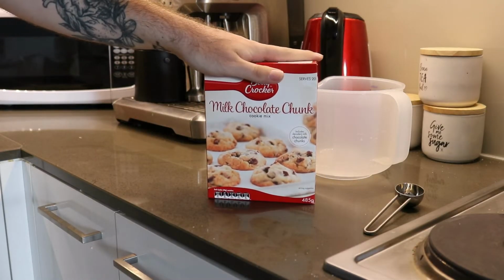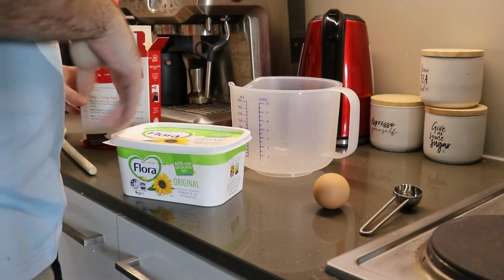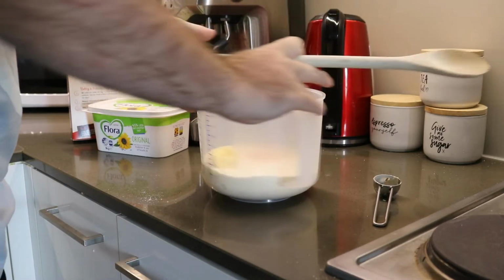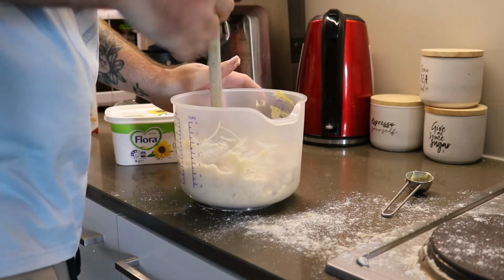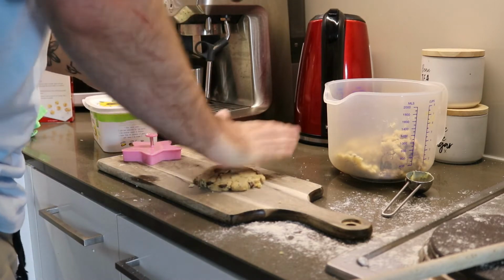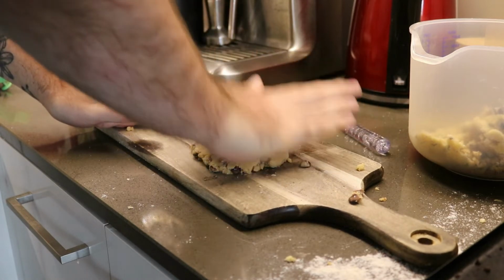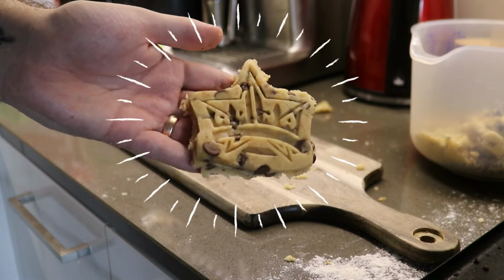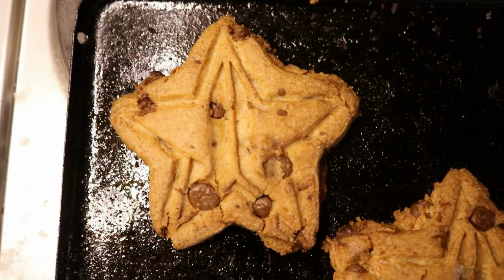LETS MAKE SOME JEFFREE STAR COOKIES